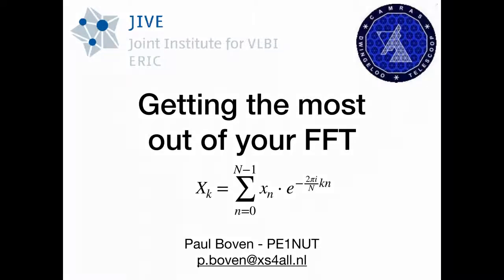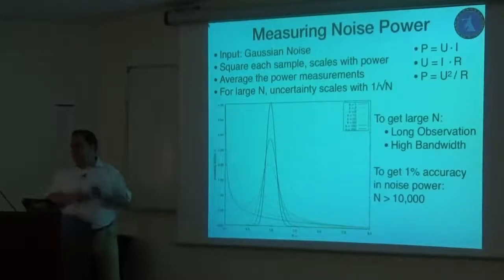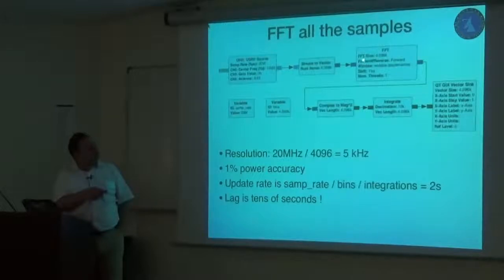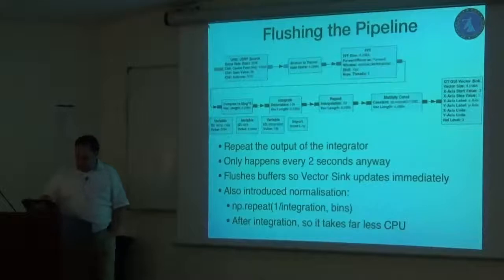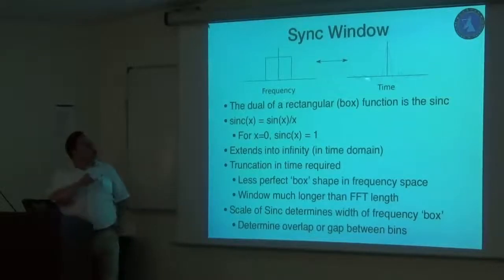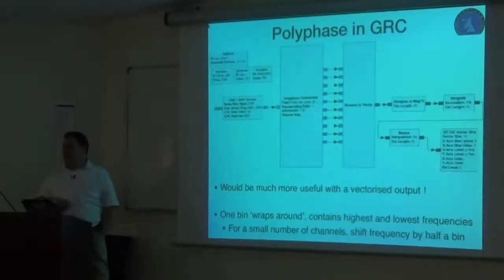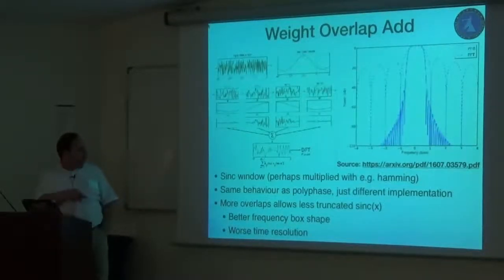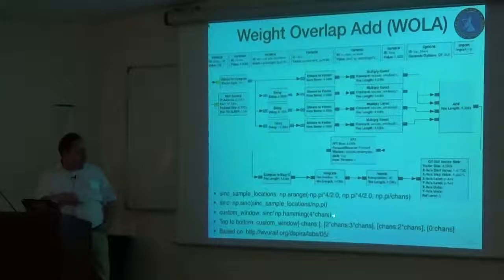French GNU Radio days: Getting the most out of your FFT by P. Boven